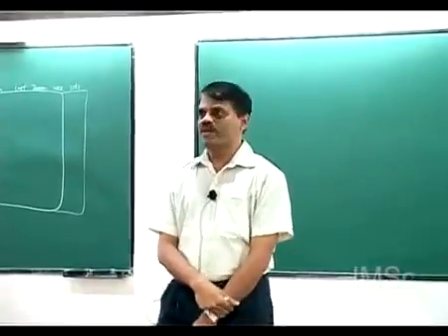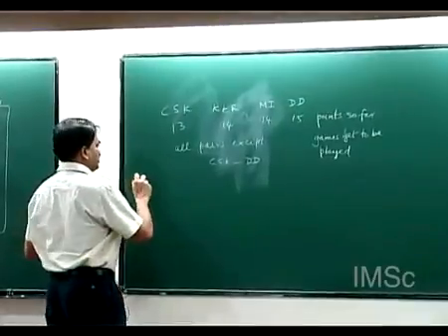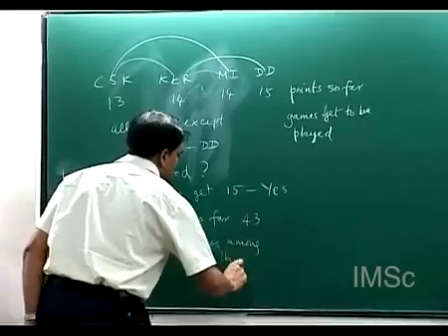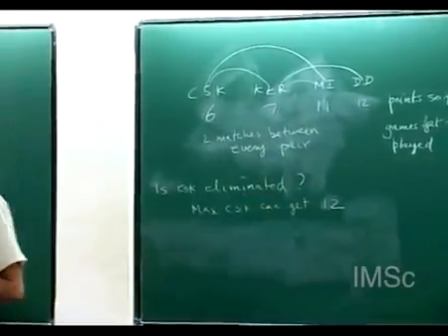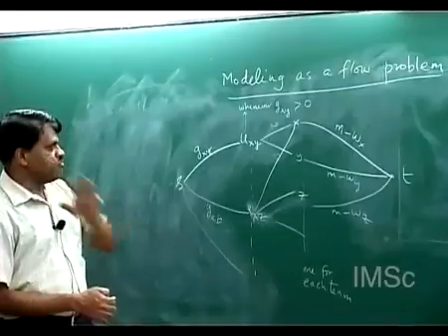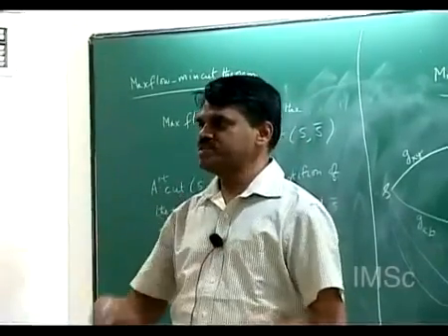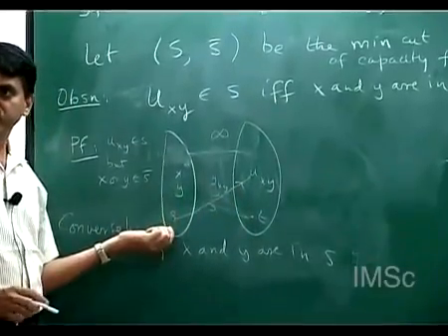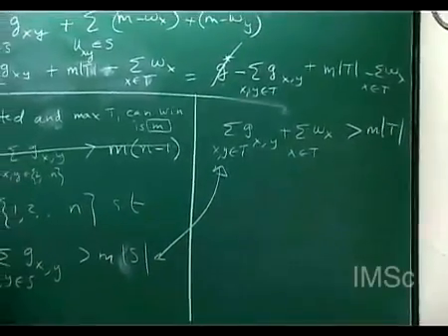70 51 SL V1 S1 tcs gj th may ss i